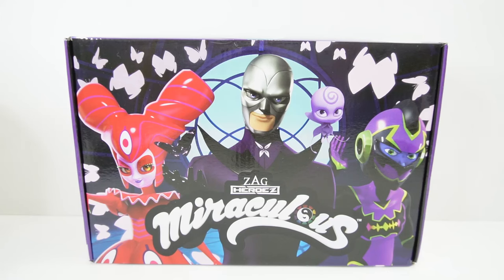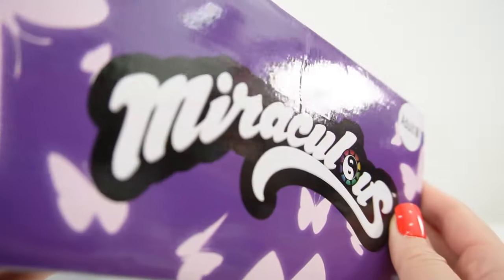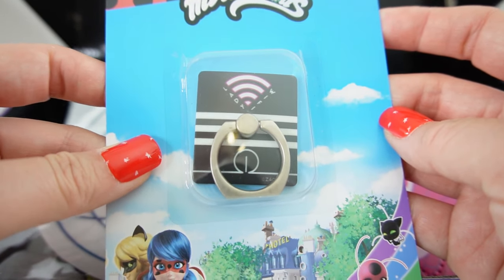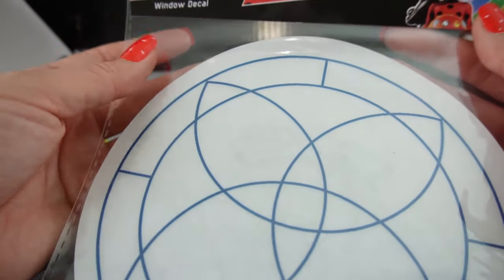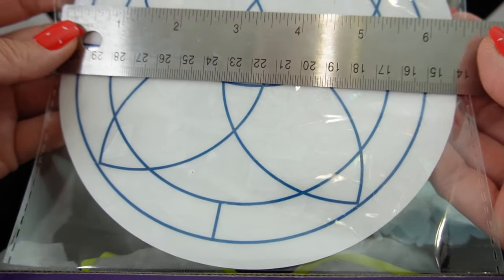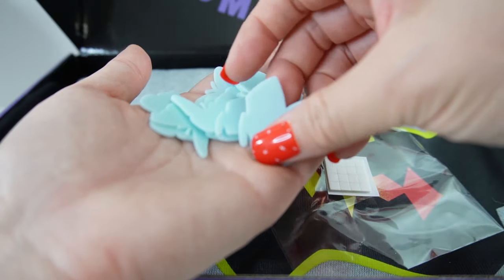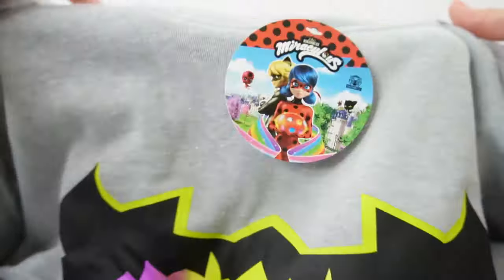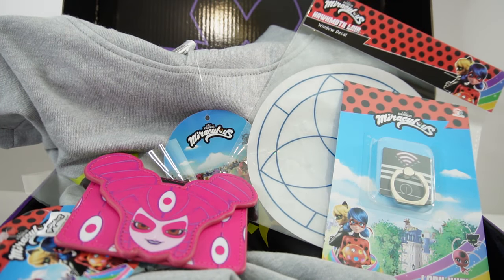Hawk Moth Reflekta Silencer Lady Wifi Villains Miraculous Ladybug Subscription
Let's see what's inside this quarter's Culture Fly Miraculous subscription box! The box features Ladybug villains Hawk Moth, Reflekta, Silencer, and Lady Wifi.

DIY Custom Supplies